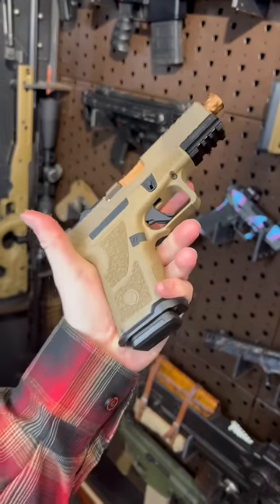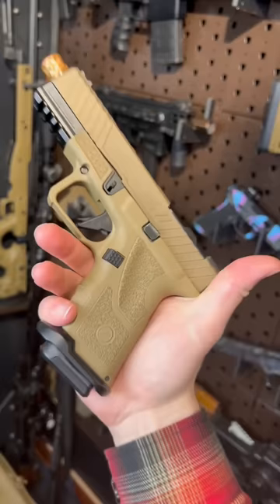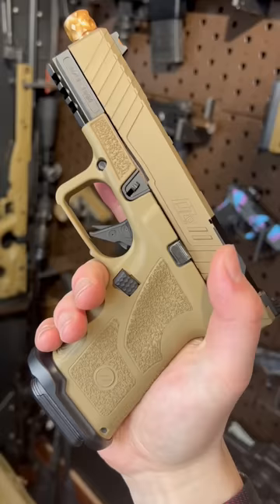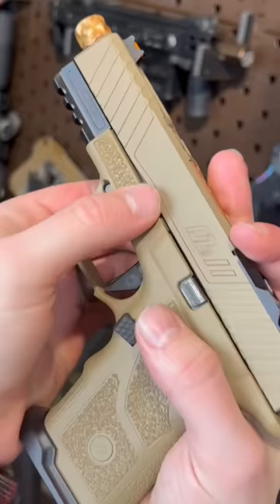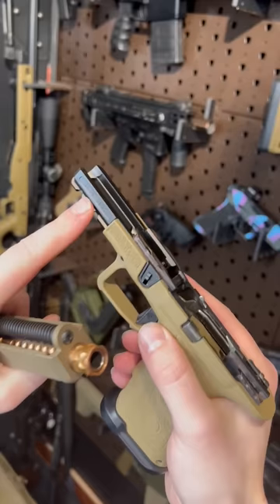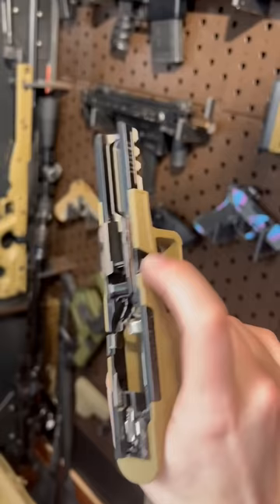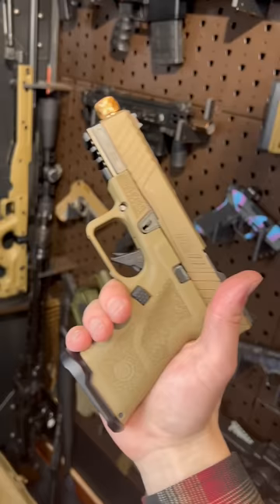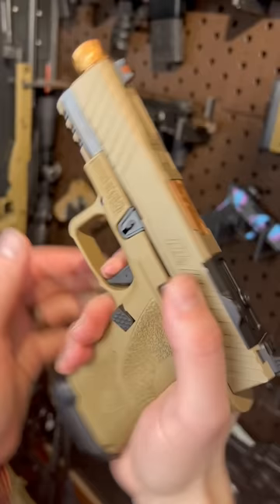Modular Glock With a Crazy Secret 🤯 Zev OZ9-C in 1 Minute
The perfect Glock doesn’t exi…
This could be the last Glock you ever need
Huge thanks to BlackBox Customs for the demo
My CODE is always ARMANDGUN

Knives: HalfBreed Blades + Vantage Co